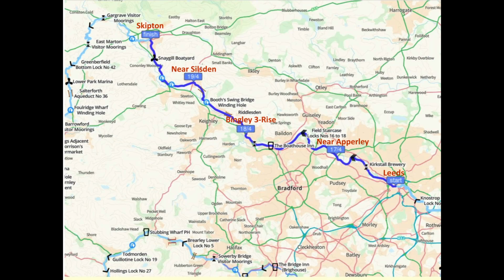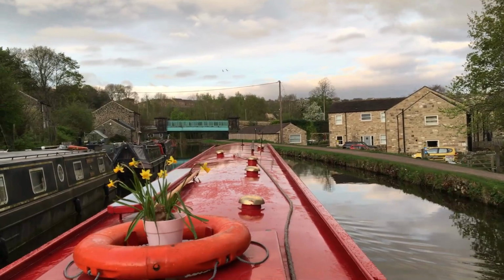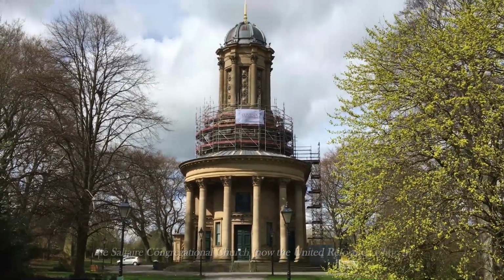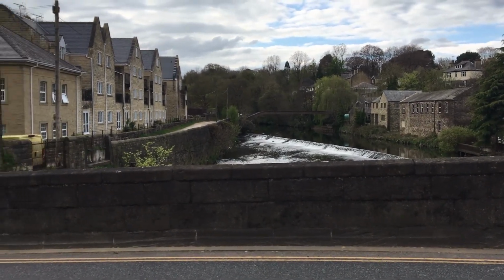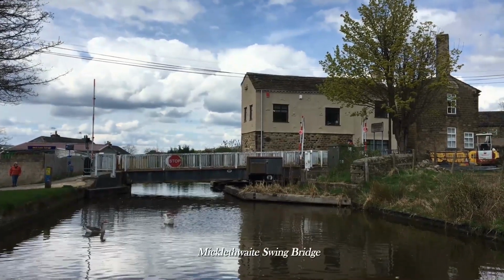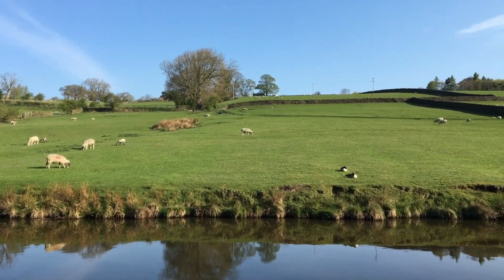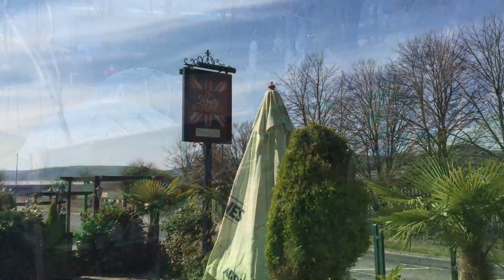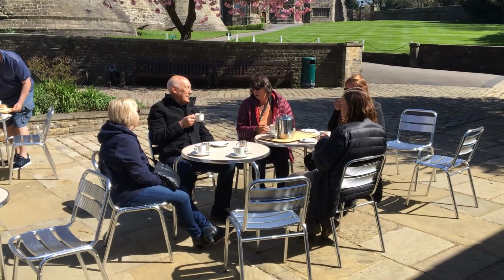2022 April ~ nb Somerset: Pennine Waters Part Three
Cruising the Leeds and Liverpool Canal in April 2002